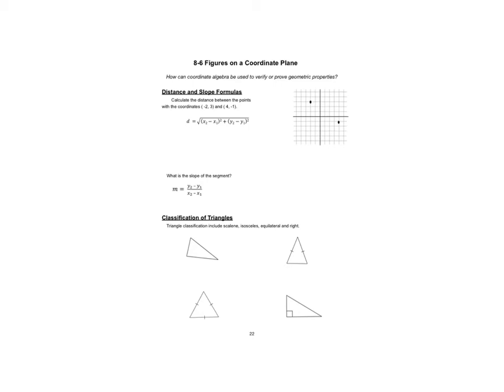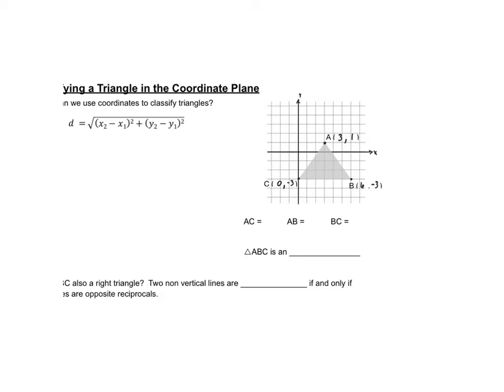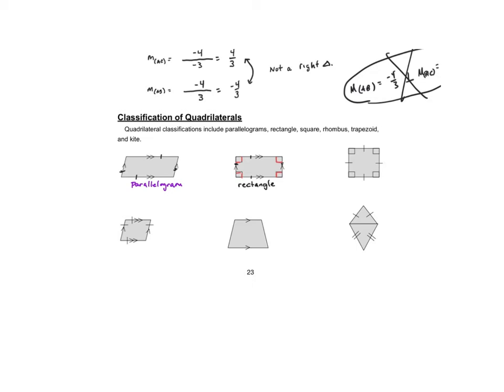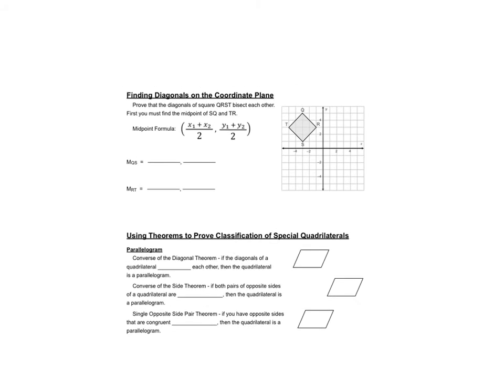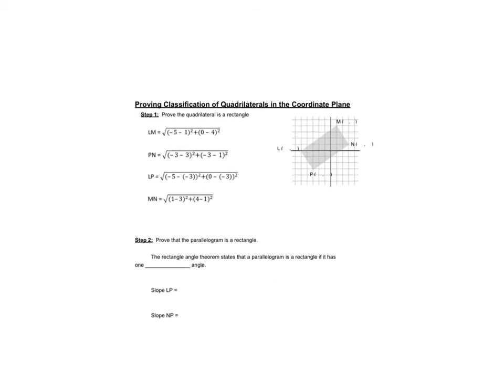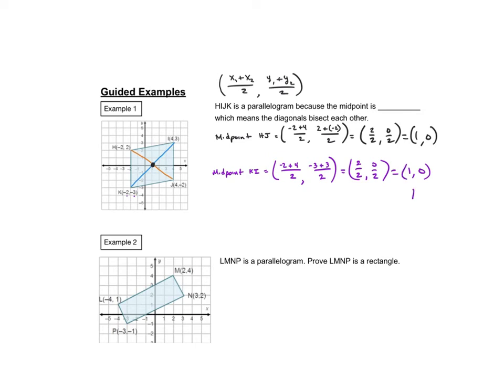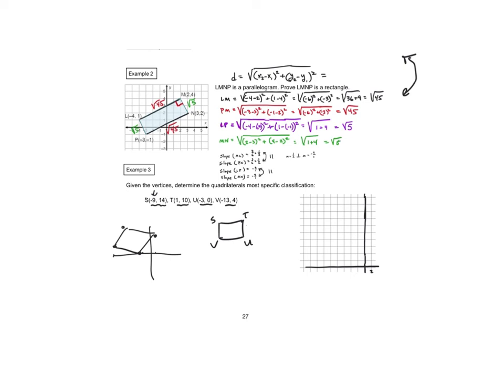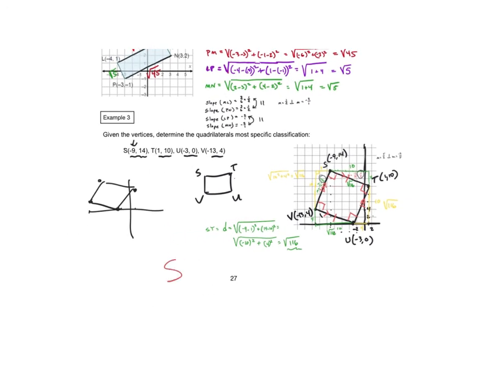8-6 Figures on a Coordinate Plane Notes (Geo) 1.mp4